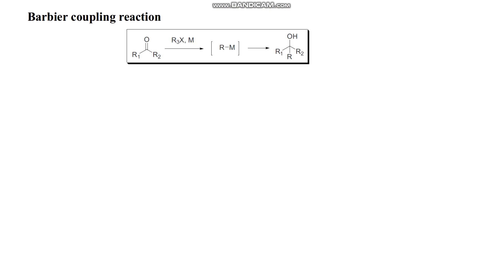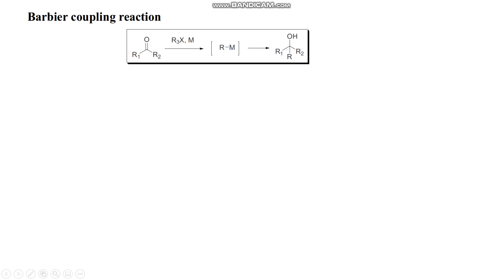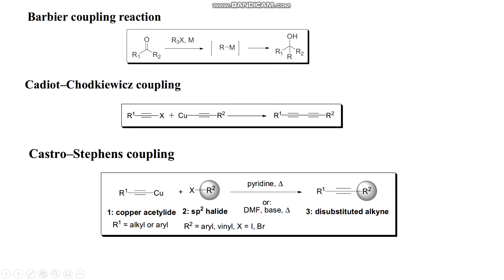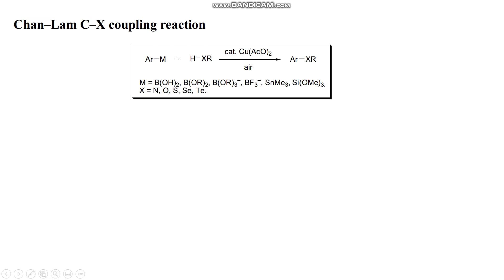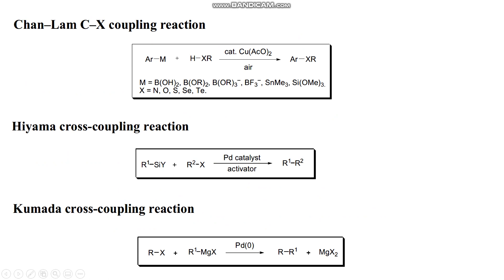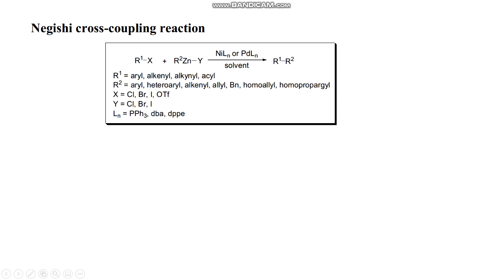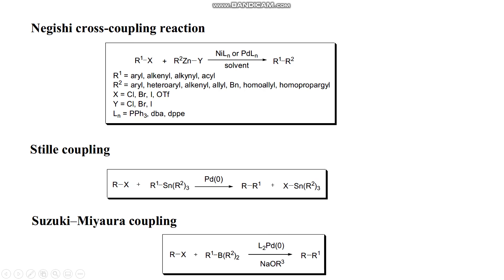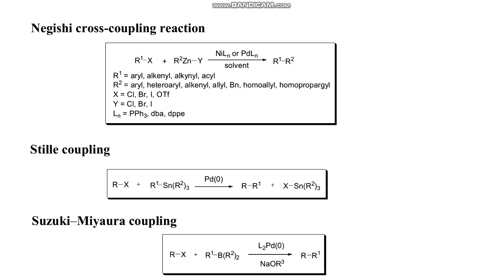Cross Coupling Reactions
Explaining different types of cross coupling reactions